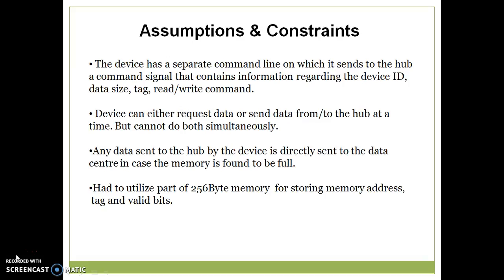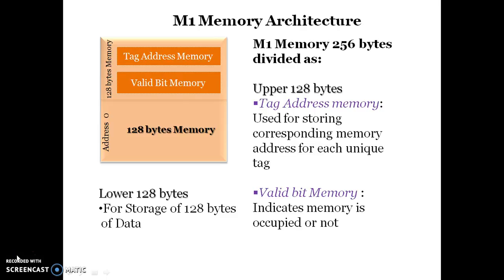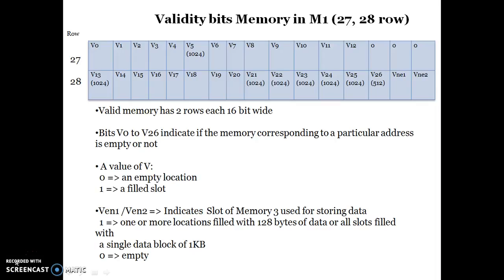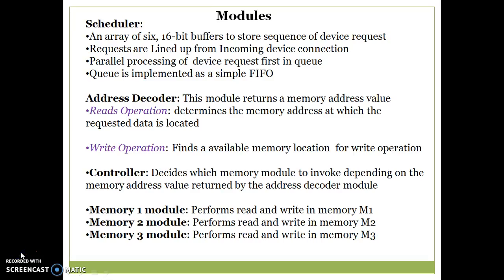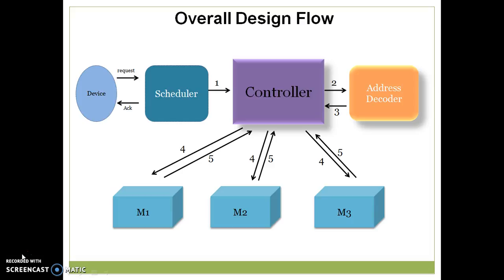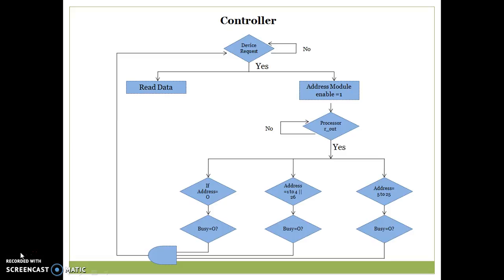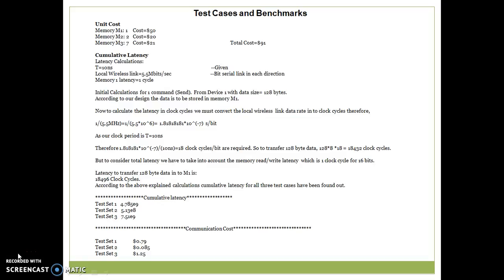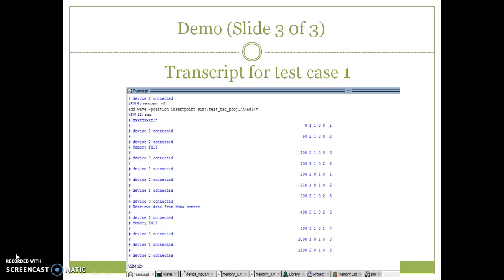MSD Final Project: team RNH